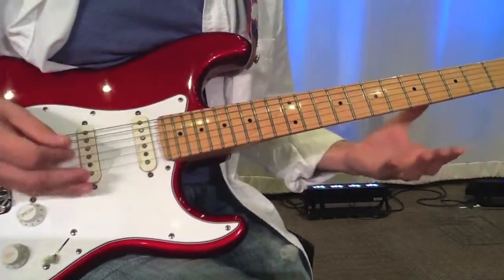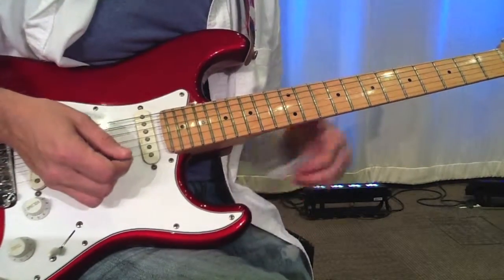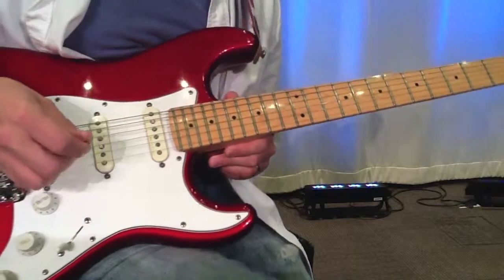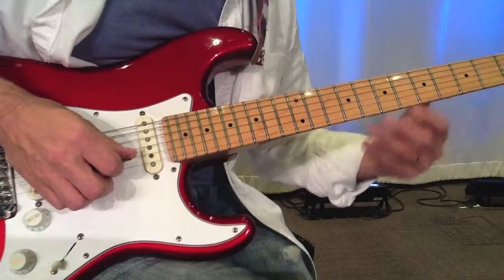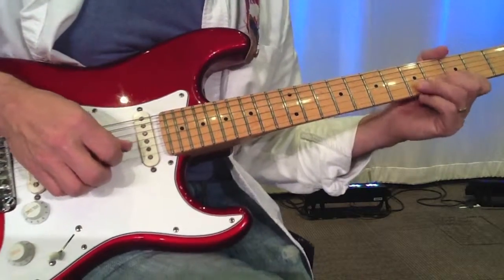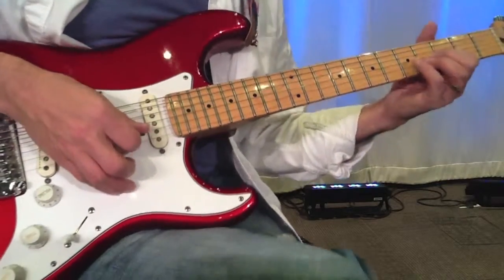First And The Last bridge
Hook that plays during Bridge of song... in G